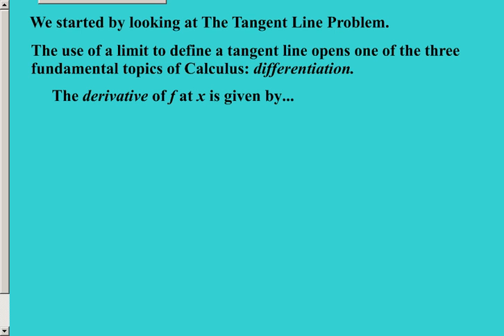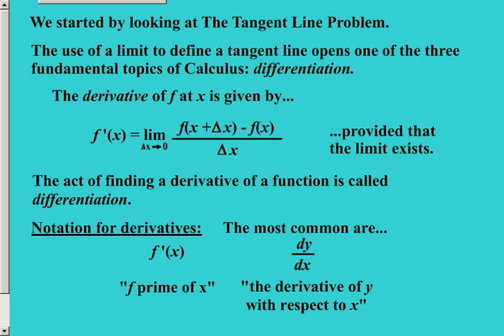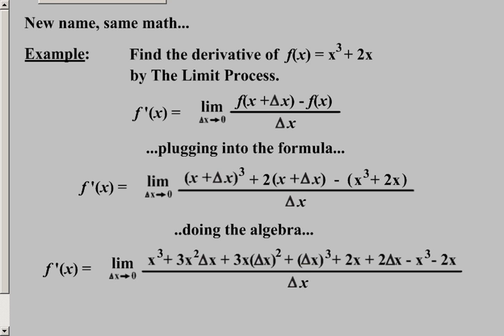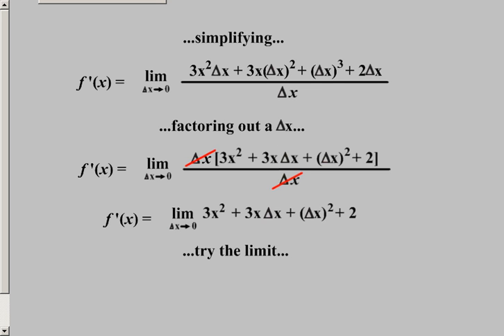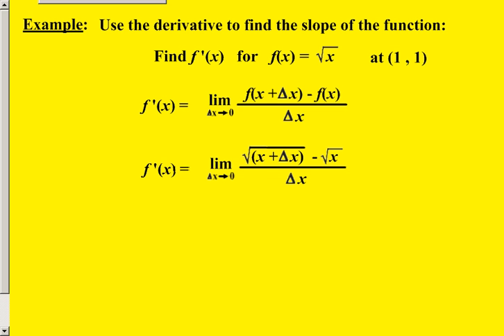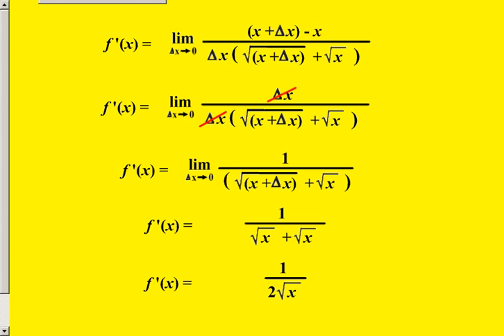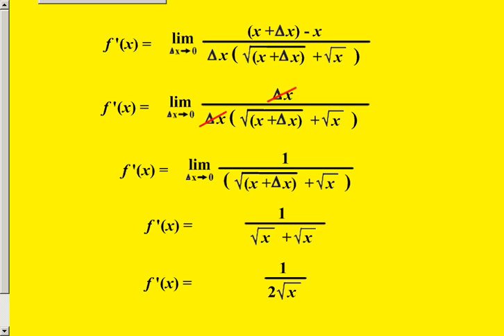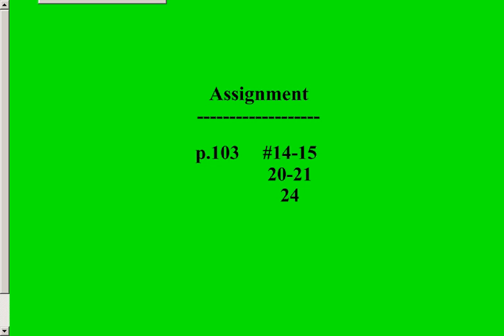CBC 005 The Derivative of a Function